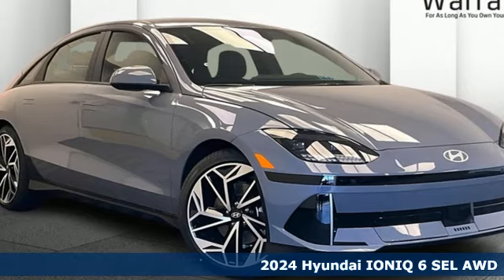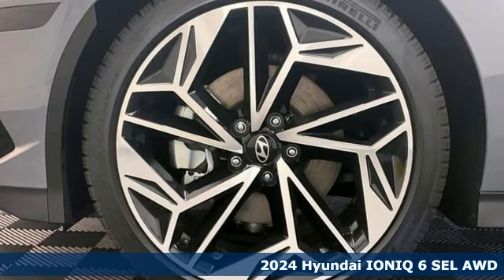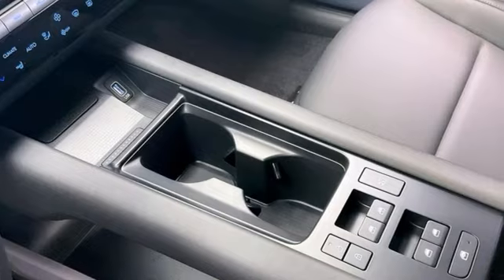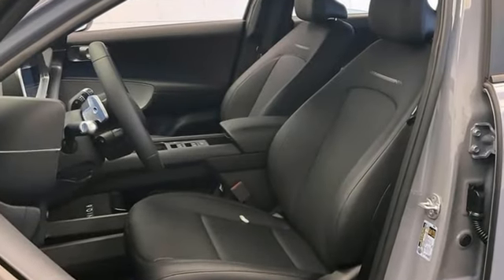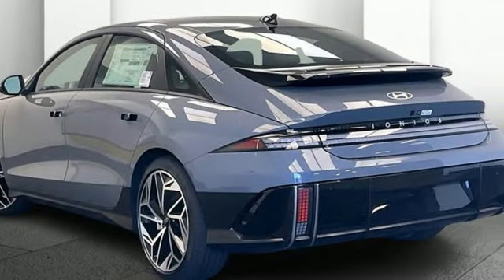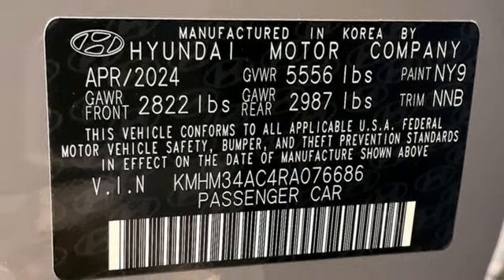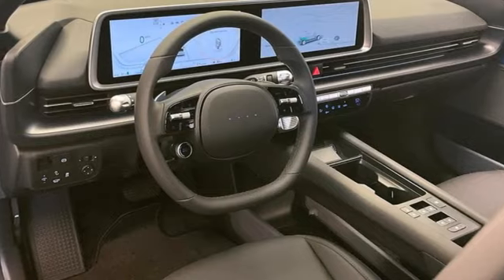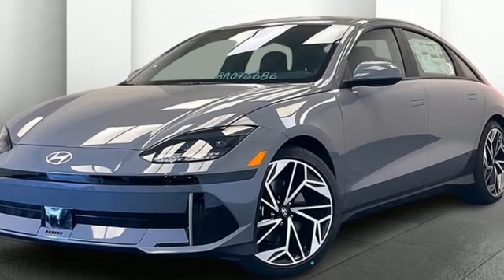New 2024 Hyundai IONIQ 6 Fredericksburg, VA HRA076686 - SOLD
Year: 2024
Make: Hyundai
Model: IONIQ 6
Trim: SEL
Engine: Electric Motor
Transmission: 1-Speed Automatic
Color: Blue
Interior: Black
Stock #: HRA076686
VIN: KMHM34AC4RA076686

Address:
10667 Patriot Hwy